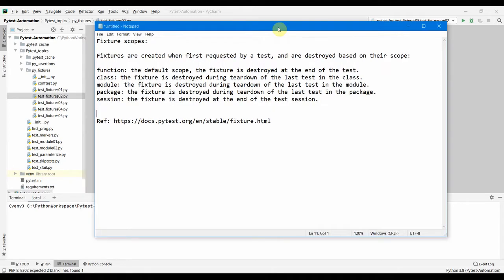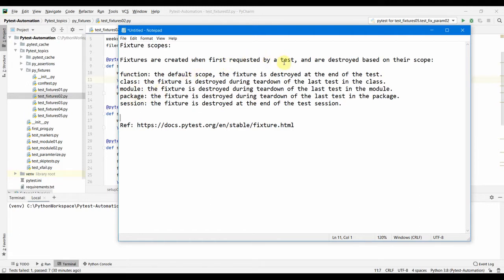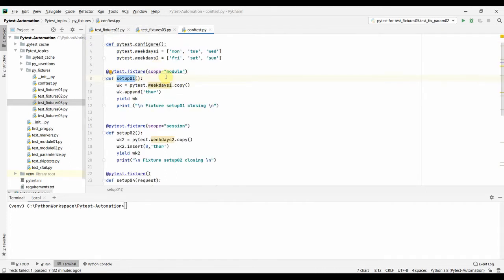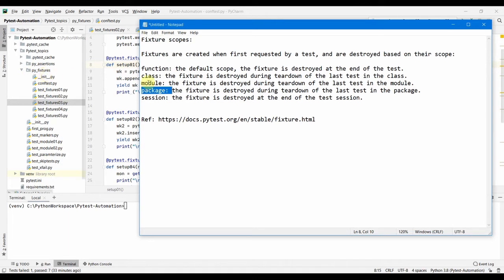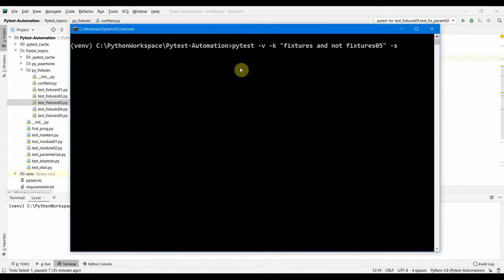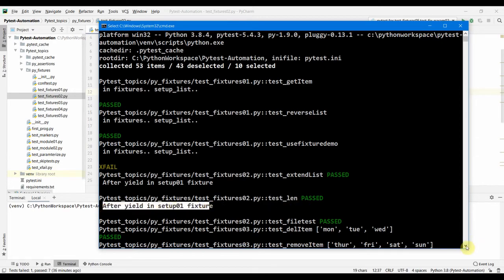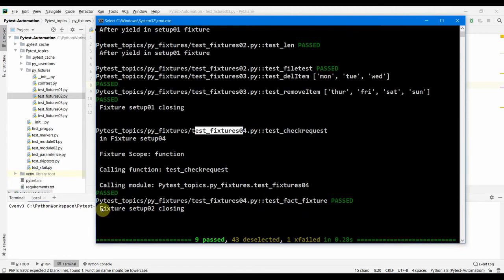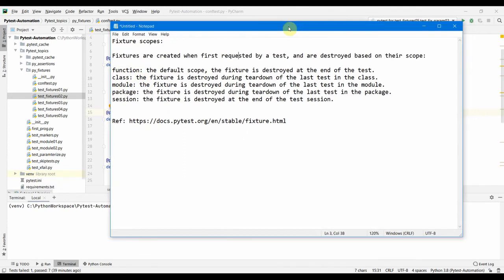Pytest Tutorial: Scope of Pytest Fixture Functions | Pytest Fixtures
Pytest fixtures are one of the core features that make pytest stand out above other test frameworks. Fixtures are functions that are run by pytest before (and sometimes after) the actual test functions. The code in the fixture can do whatever you want it to. You can use fixtures to get a data set for the tests to work on. For e.g. you want to setup DB connection, or initialize webdriver and test browser if talking in terms of selenium UI tests.
Like normal functions, fixtures also have scope and lifetime. The default scope of a pytest fixture is the function scope. Apart from the function scope, the other pytest fixture scopes are – module, class, and session.
Fixtures are created when first requested by a test, and are destroyed based on their scope:
• function: Runs once per test, this is the default value of the fixture scope. The fixture is destroyed at the end of the test.
• class: Runs once per class of tests
• module: Runs once per module
• session: Runs once per session

Thanks a Happy Learning!